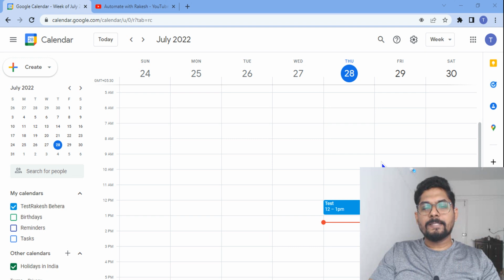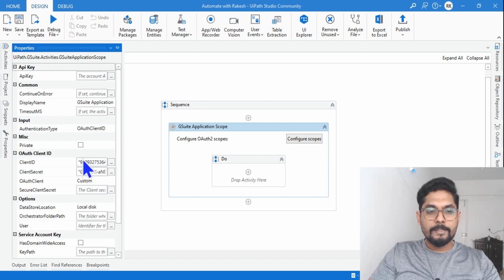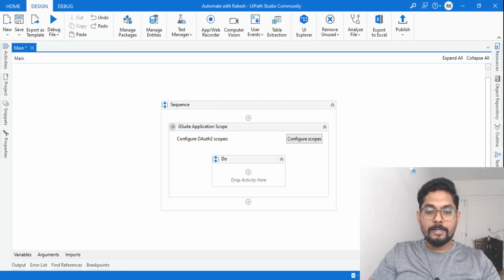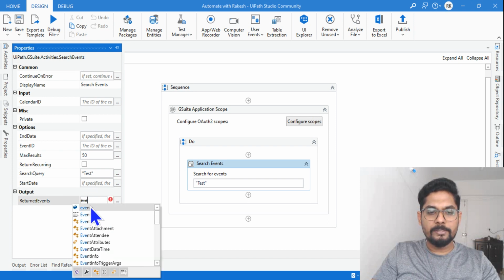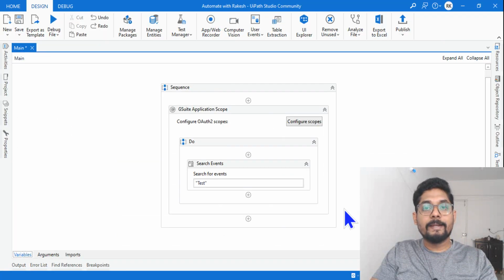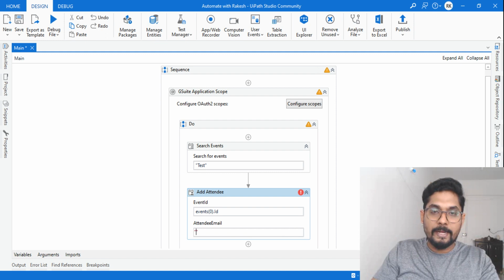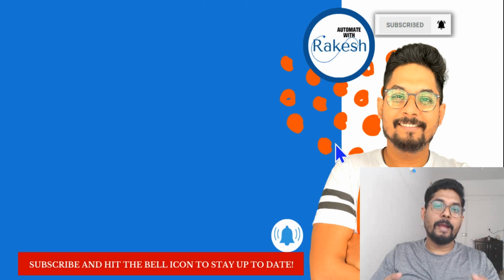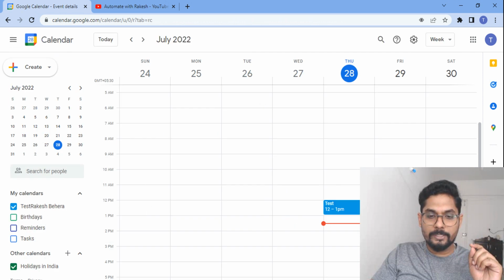UiPath Google Calendar | UiPath Calendar Add Attendees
In this UiPath Google Calendar video you will learn how to add attendees to an existing google calendar event.